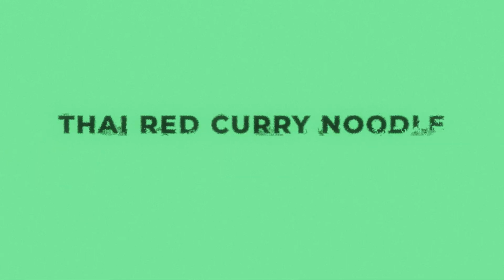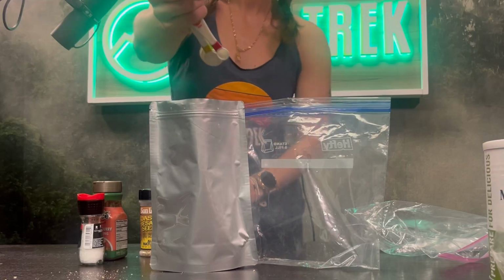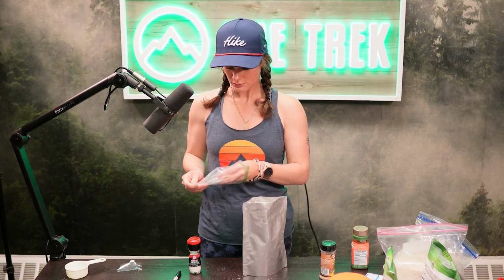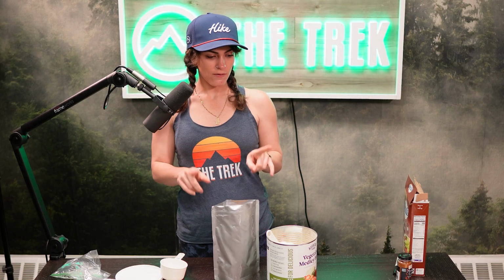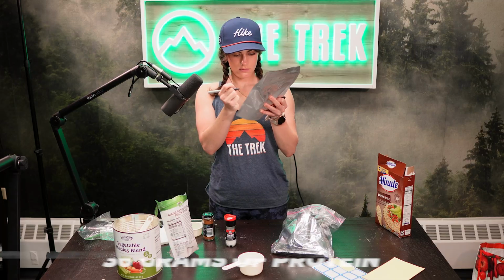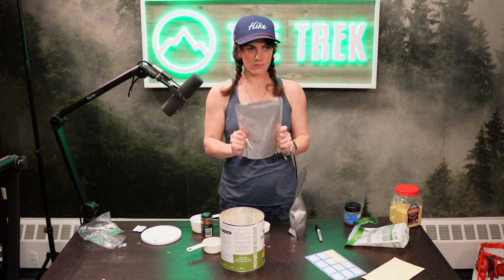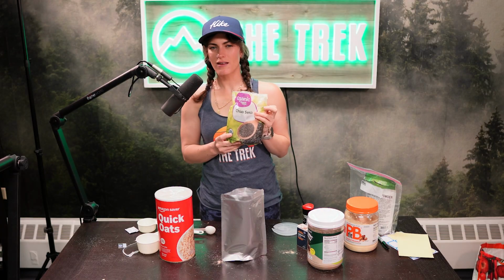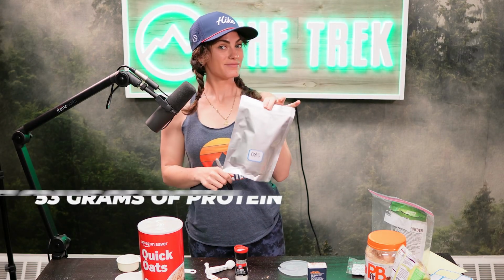6 EASY and HEALTHY Backpacking Meals - $3 Dinners!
Between all of the gear, the transportation, the bugs, the weather, and not to mention the hiking itself... backpacking is hard enough! And nothing makes an already hard day even MORE difficult like poor eating... your body just won't do its best hiking if you're slamming nothing but ramen and honey buns!

So today, let's crack the code on easy, healthy, cheap backpacking meals that you'll actually crave on your camping trip, backpacking trip, or thru-hike. (Ones that will actually make you put down the ramen bomb.)

 @JessHikesTrails shares 6 delicious, nutritious, dehydrated backpacking dinners all for ~$3 a meal.

If you're thru-hiking this or next year and you're interested in blogging for The Trek, start

Thank you to Sarah Frazier for editing this video.

Are you thru-hiking in the near future? Consider blogging for The Trek!

0:00 - Introduction

0:54 - Ingredient list

2:03 - Thai Red Curry Noodle

4:43  - Thai Peanut Noodle

5:36 - Thai Peanut Rice

6:42 - Mexican Rice Bowl

8:18 - Mediteranean Chickpea Bowl

10:21 - Chocolate Peanut Butter Coconut Protein Chia Oats

12:56 - Conclusion